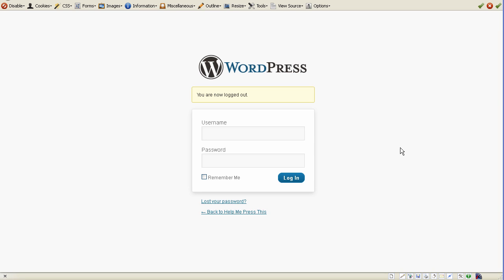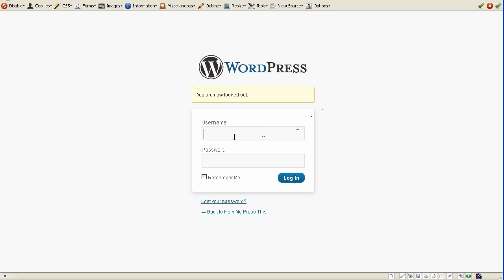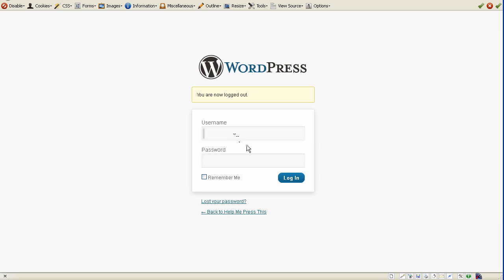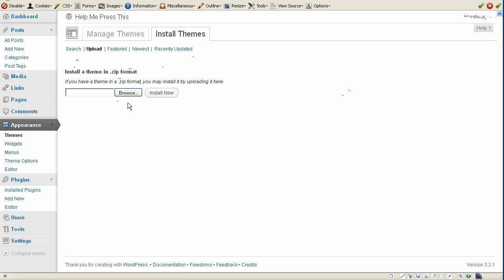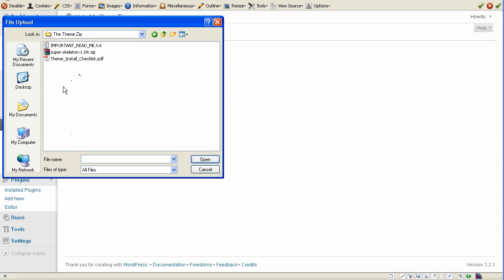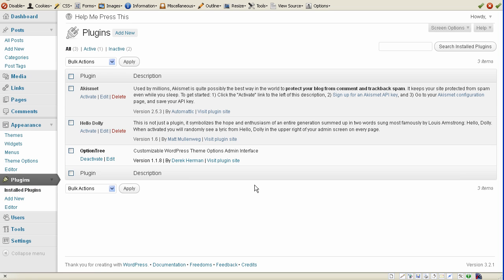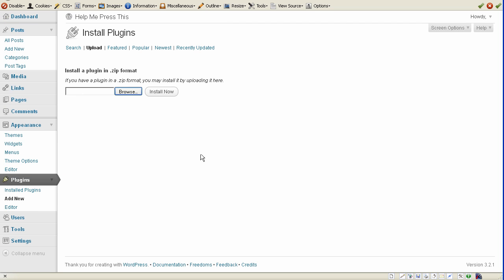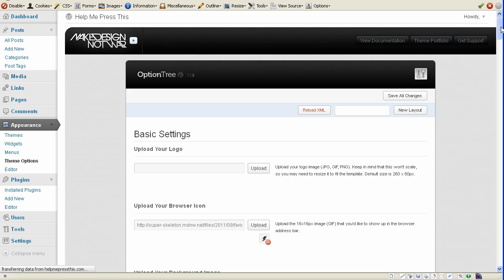Installing Super Skeleton Theme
How to install the super skeleton theme from themeforest.net